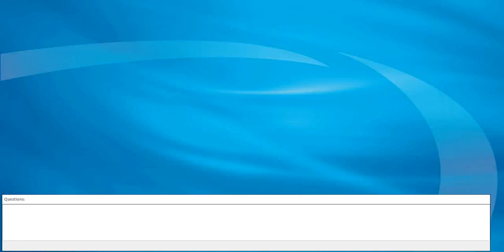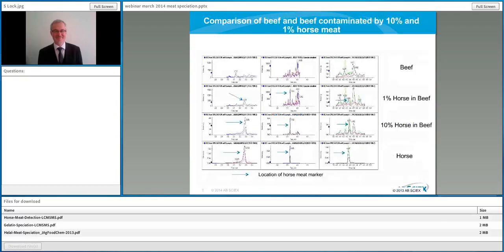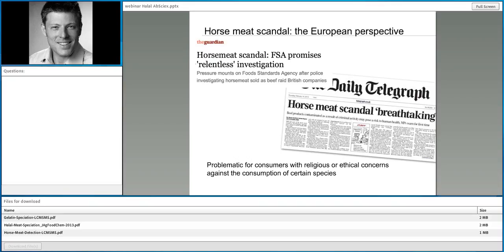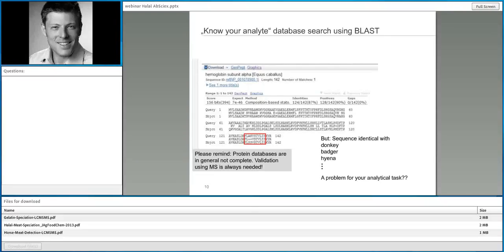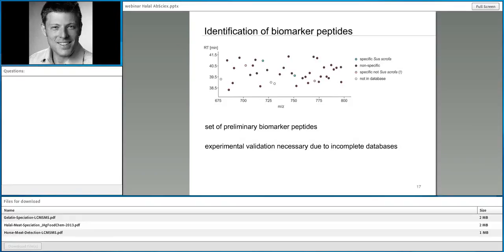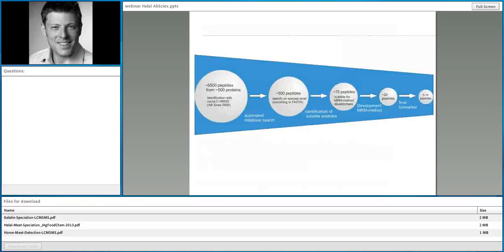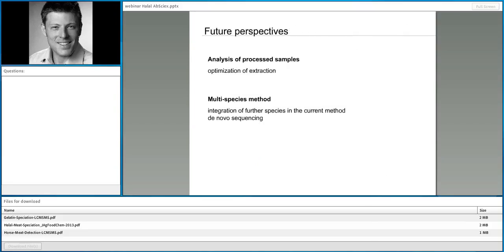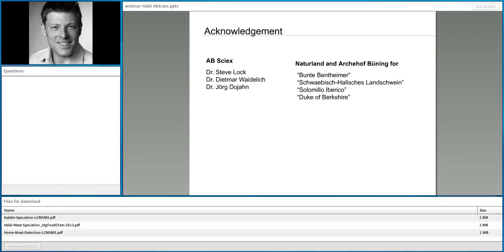Phân tích các mẫu thịt động vật sử dụng phương pháp LS-MS/MS